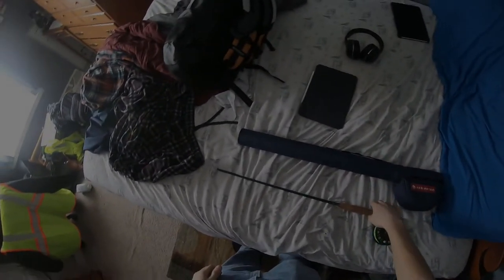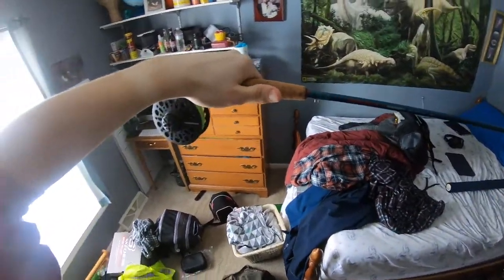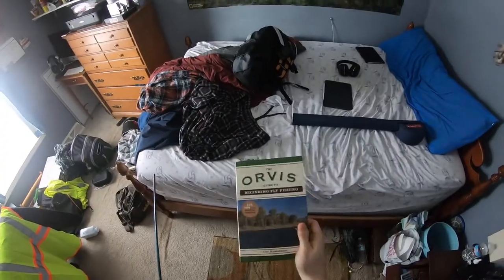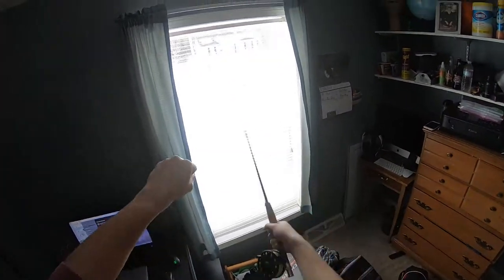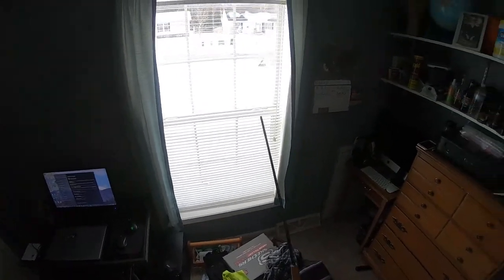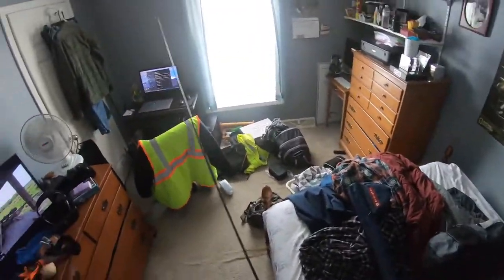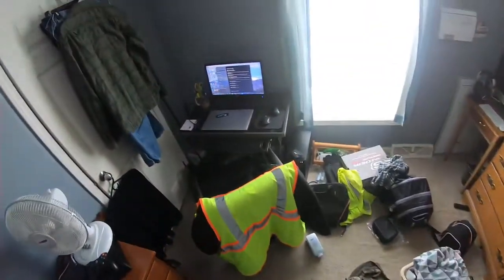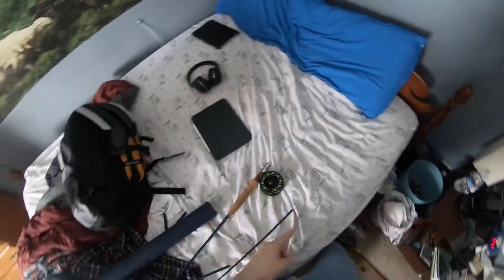New fly fishing addition 2021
in todays video I talk about the new fly fishing addition to this channel this 2021.